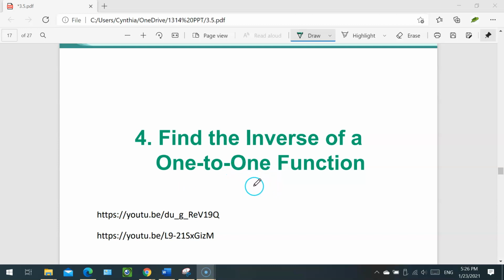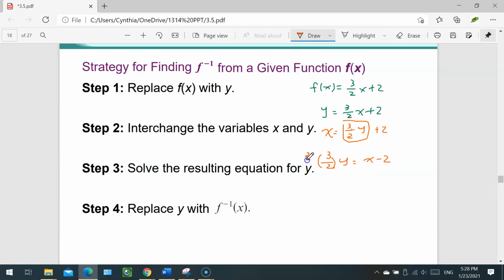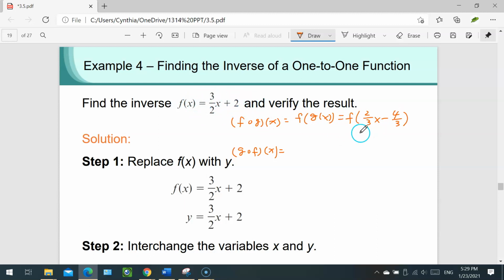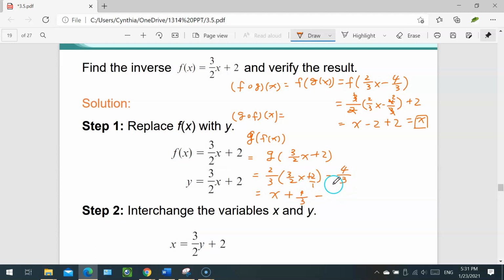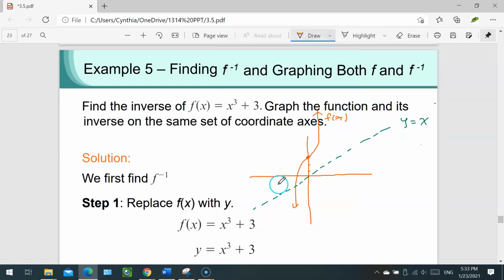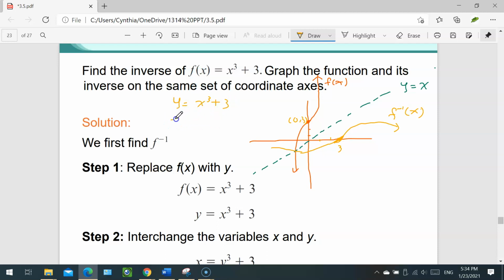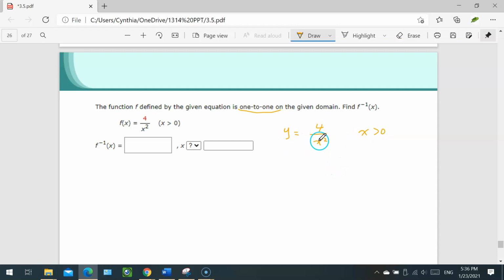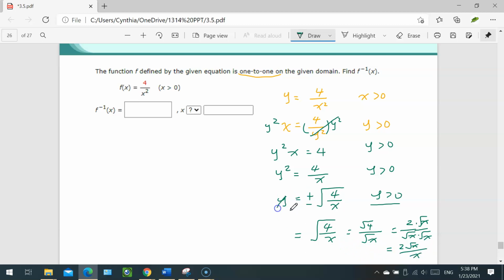Find the inverse of a One-to-One Funciton